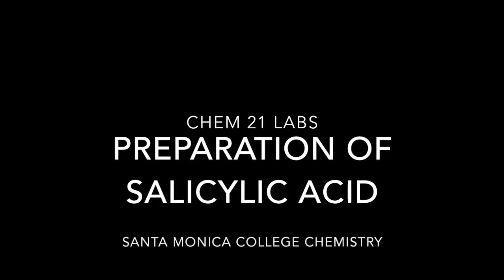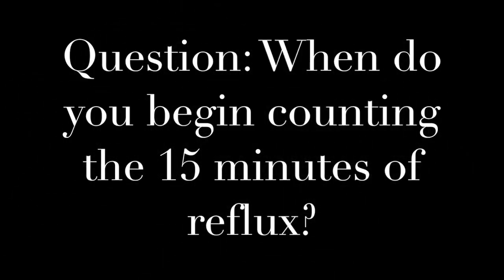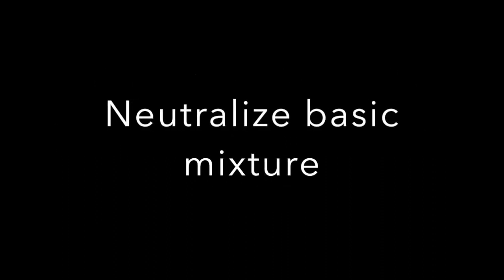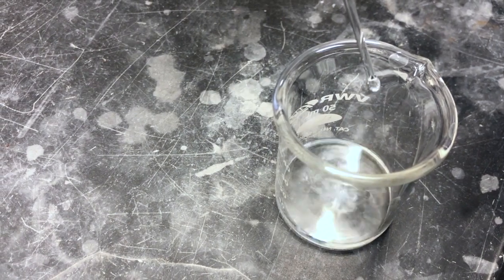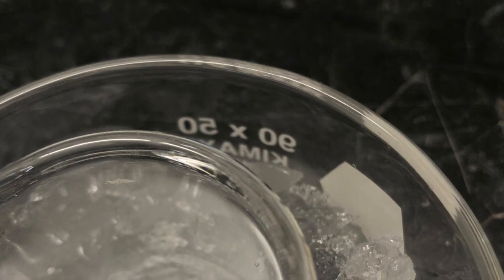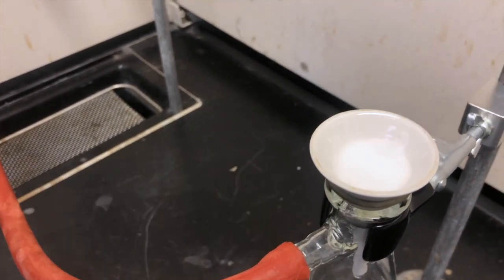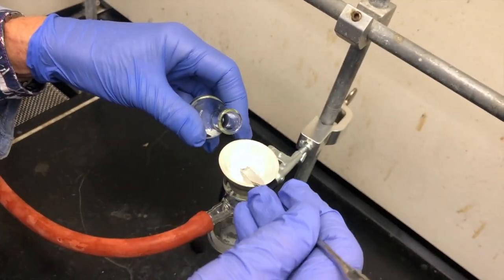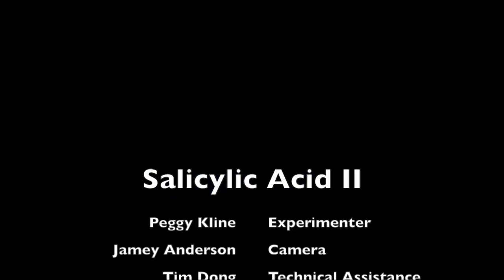Salicylic Acid 2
Salicylic Acid 2--Reflux and Crude Product